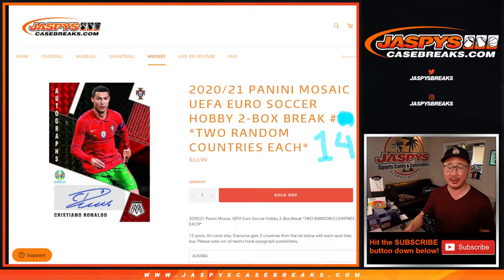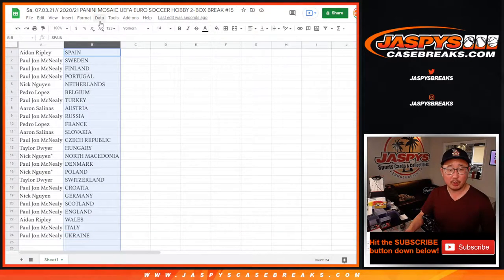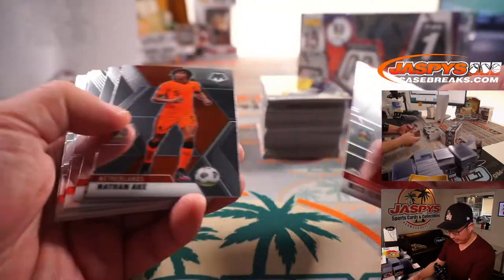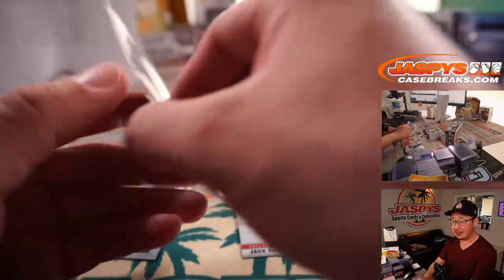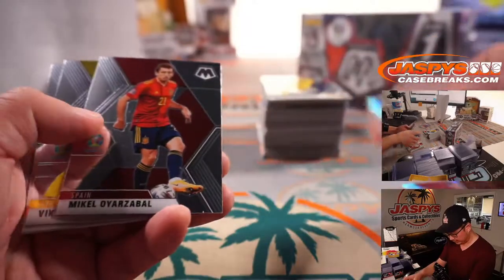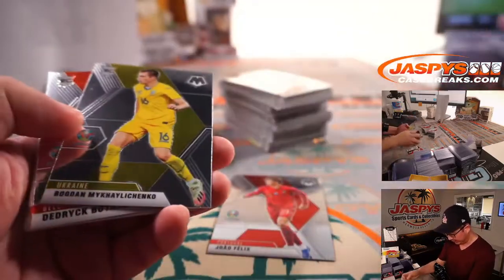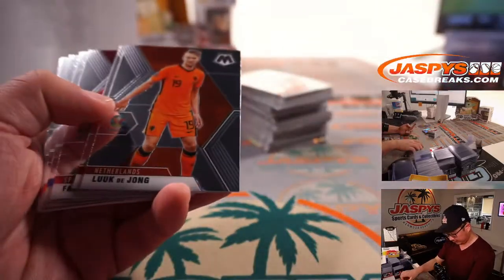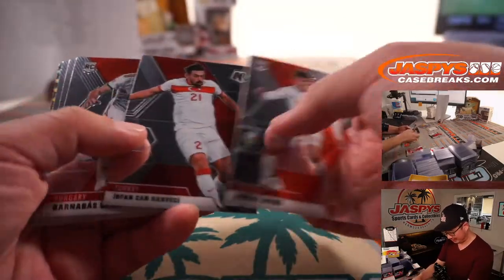Sa, 07.03.21 // 2020/21 PANINI MOSAIC UEFA EURO SOCCER HOBBY 2-BOX BREAK #14